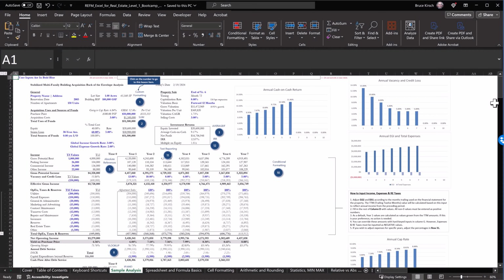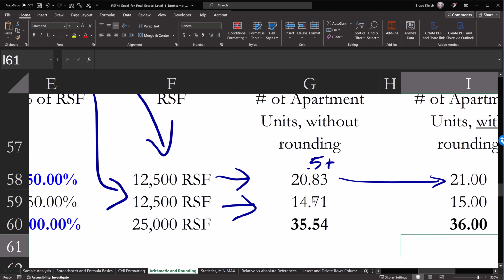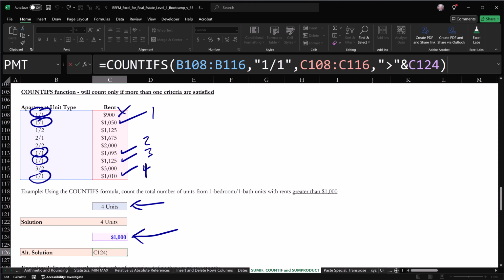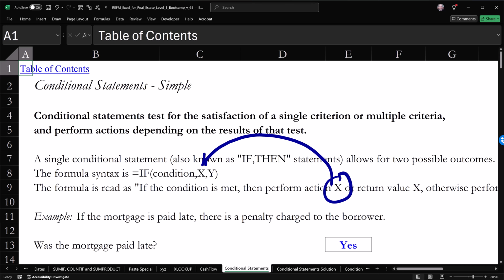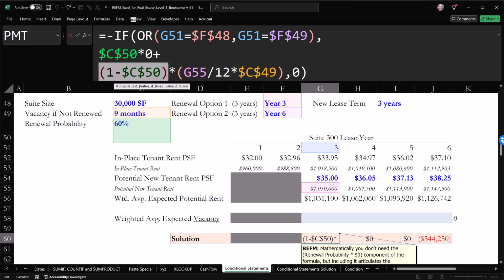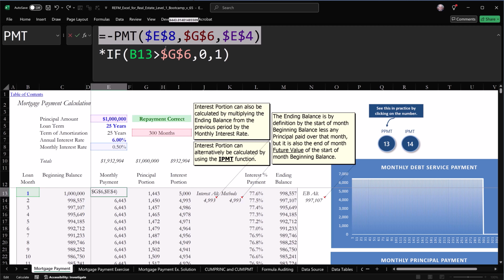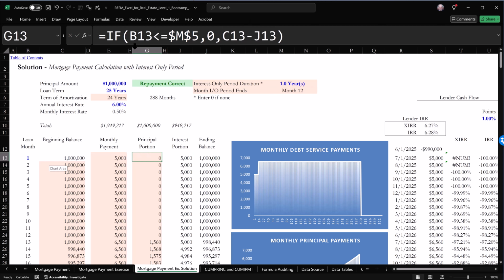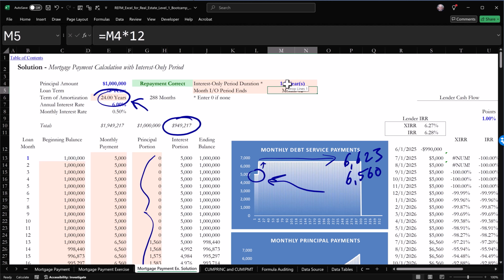(2025) REFM Excel for Real Estate Certification Level 1 Bootcamp Sample Content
Master Excel for Real Estate Analysis – Level 1 Bootcamp 🏡📊
Unlock the power of Excel for real estate financial modeling with this hands-on bootcamp! Whether you're a student, analyst, or industry professional, this course equips you with essential Excel techniques tailored for real estate investment and development.

🔹 What You'll Learn:
✔️ Fundamental Excel operations for real estate analysis
✔️ Advanced formulas like IRR, NPV, and financial functions
✔️ Data tables, conditional formatting, and sensitivity analysis
✔️ Real-world exercises to sharpen your skills

✅ Gain a recognized Excel for Real Estate Certification
✅ Boost your resume and LinkedIn profile
✅ Lifetime access to course materials
✅ Learn from expert Bruce Kirsch